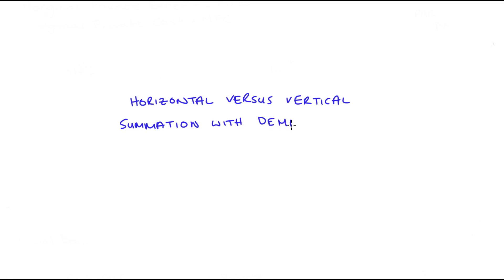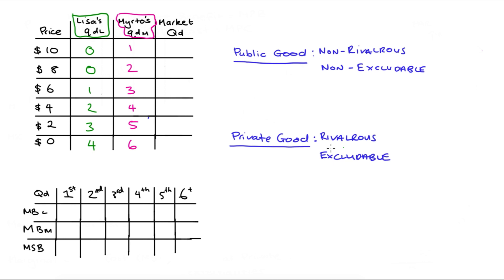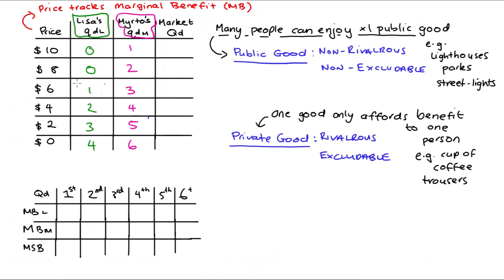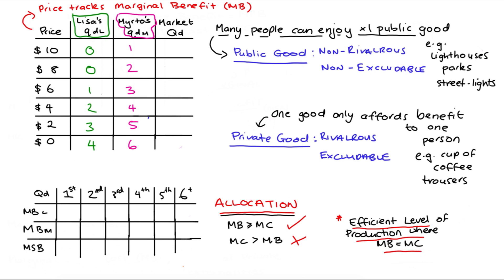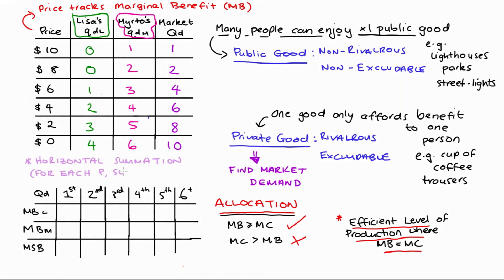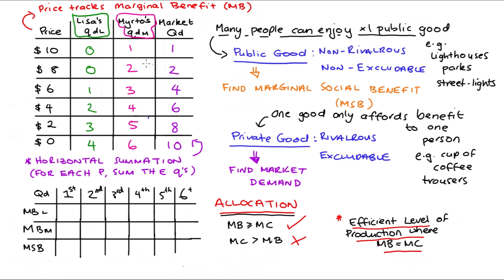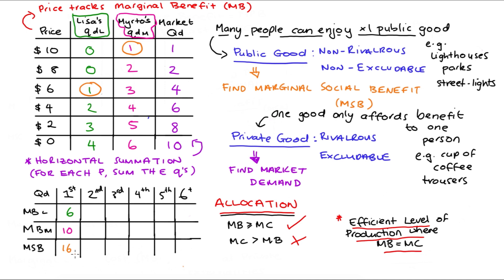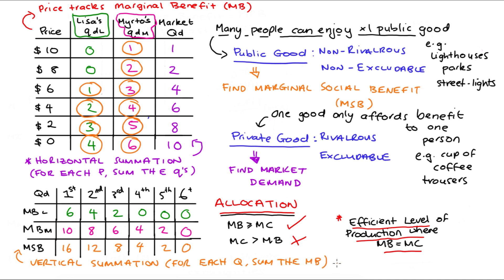Horizontal Versus Vertical Summation with Demand Schedules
Hi everyone in this video I'm going to look at horizontal versus vertical summation when we have demand schedules, so when the information we have is in a table.

I hope you guys are doing well XXOO